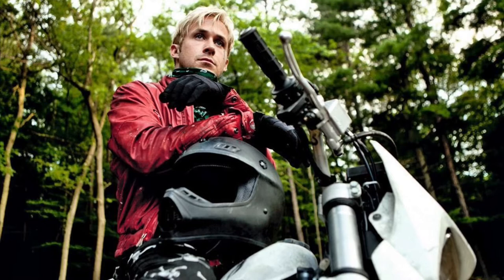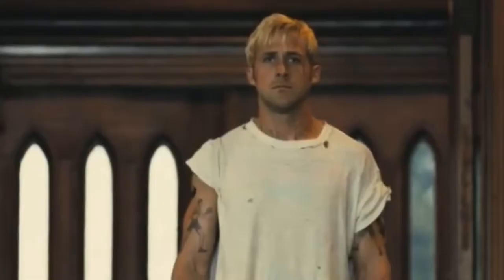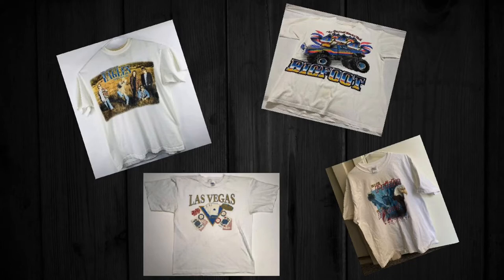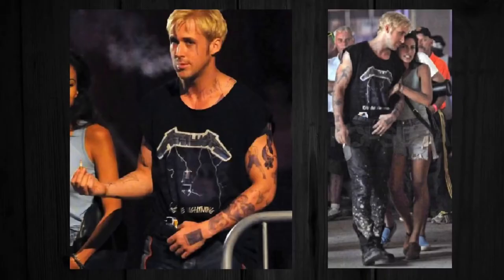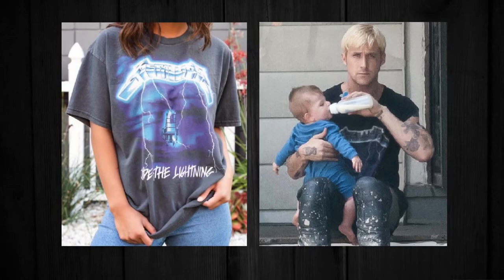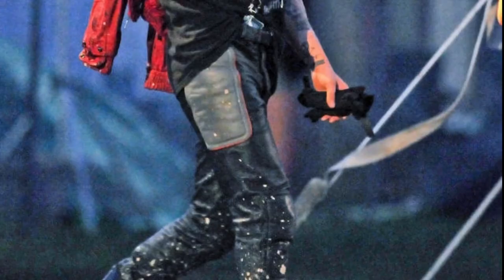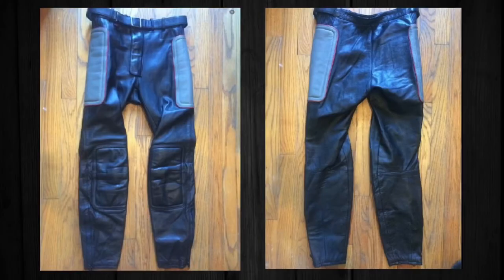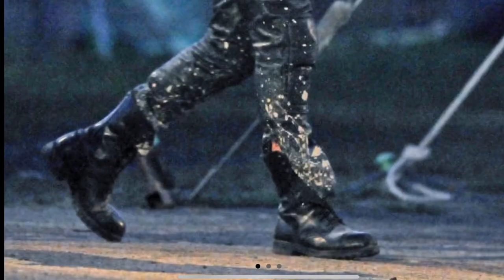How to Dress Like Luke Glanton | The Place Beyond the Pines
How to Dress Like Luke Glanton
The place Beyond the Pines costume outfit
Luke Glanton Style

One of my all time favorite movie characters! Some of the best outfits I’ve seen in a movie and this had a HUGE influence in streetwear after.